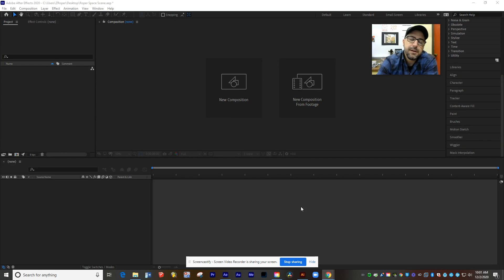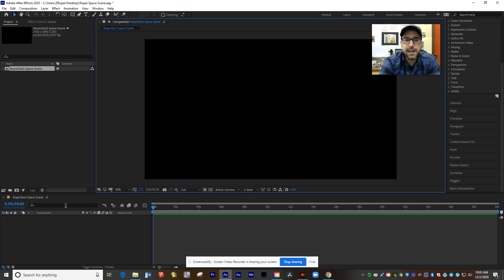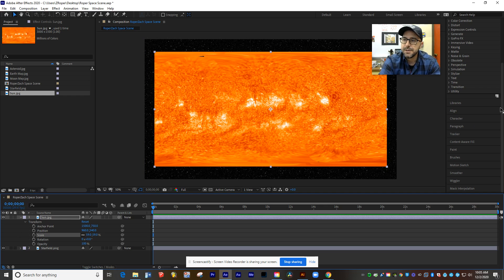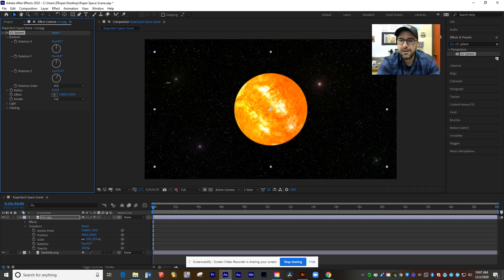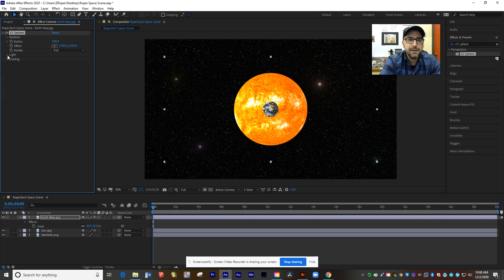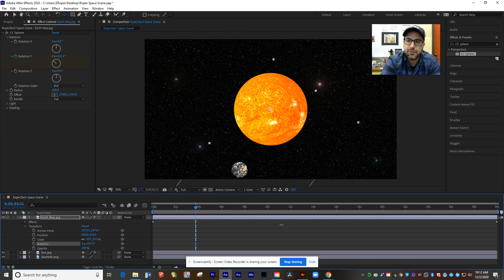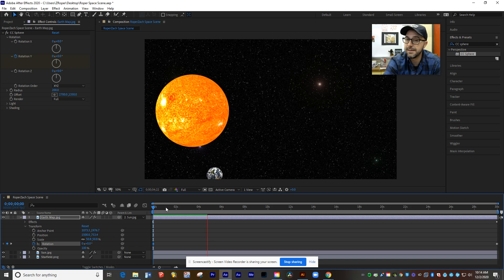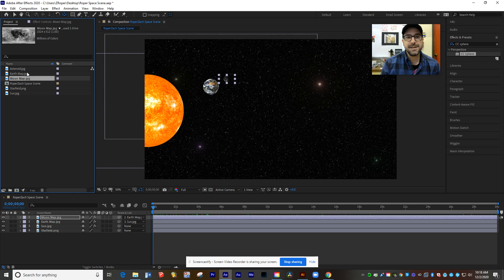Creating The Universe! Making a Solar System Animation in AfterEffects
For our Space Scene project, you'll be creating an animated Solar System using actual NASA photos of the Earth, Moon and Sun. In this first video, I show you how to set up your project, create the planets, and keyframe them to orbit each other!